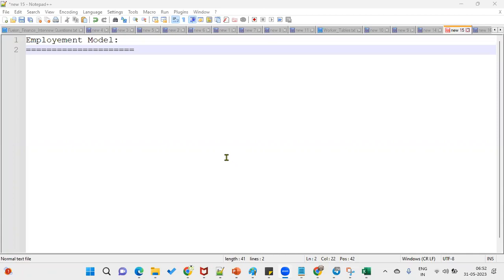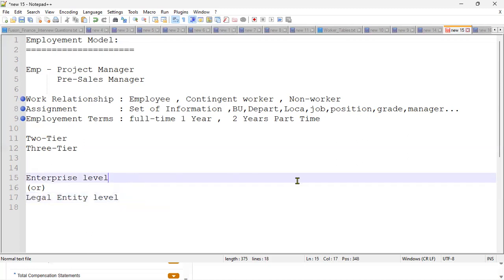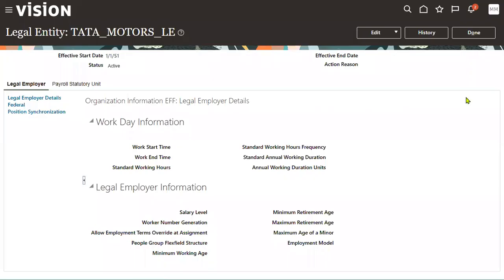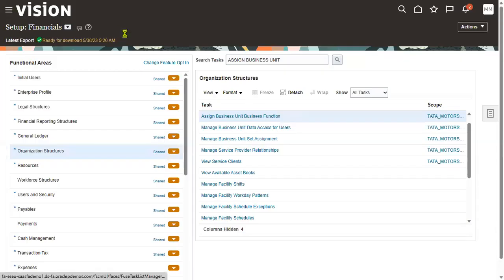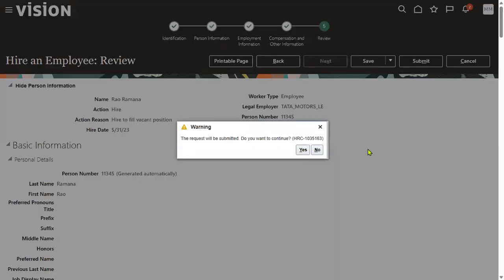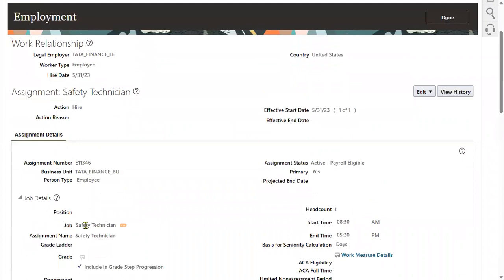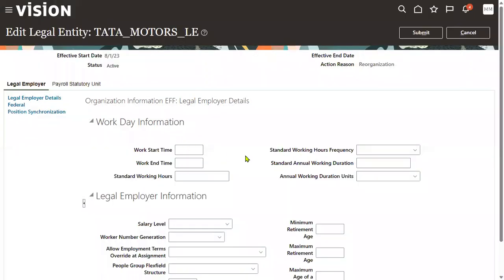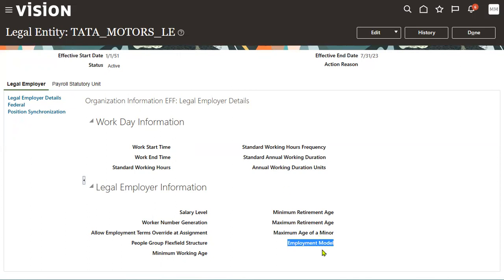Oracle Fusion Cloud HCM | Employment Model | HCM Assignment | HCM Employee hire | Placement